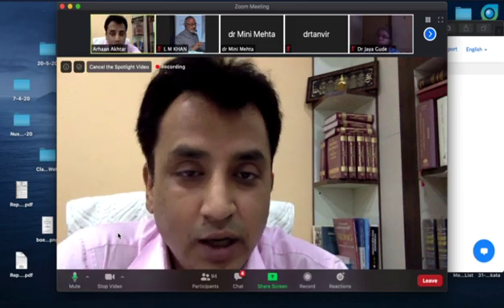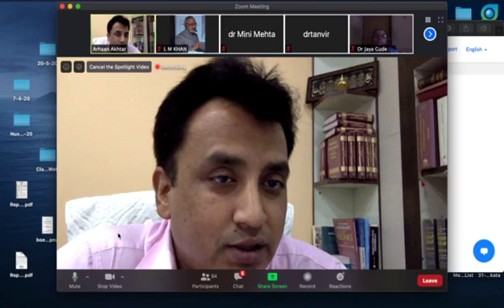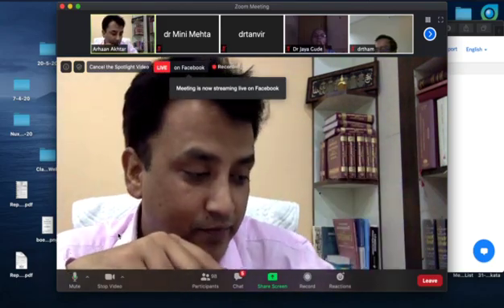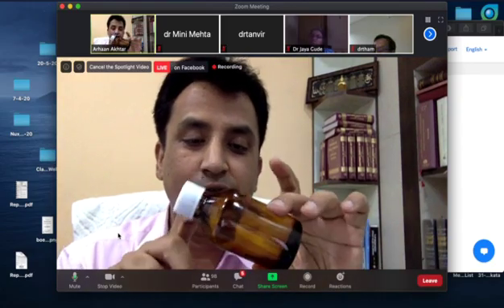L M Potency, Dispensing, Lecture given by Prof. (Dr) Rashid Akhtar.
This lecture was delivered in a webinar organised by Academy of Quest on 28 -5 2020. L M Potency is the latest and most appreciated way of prescribing by  Master Hahnemann. If you want to know more about this then write your query in the comment .